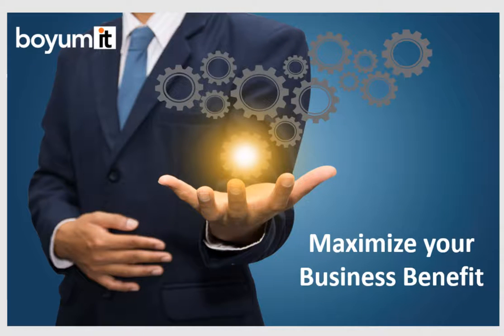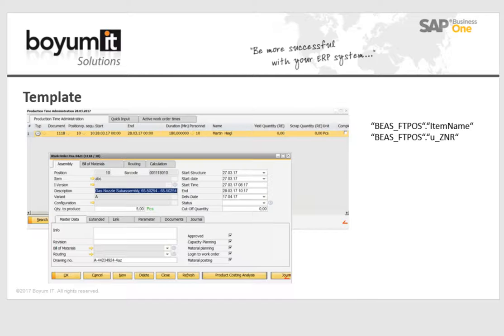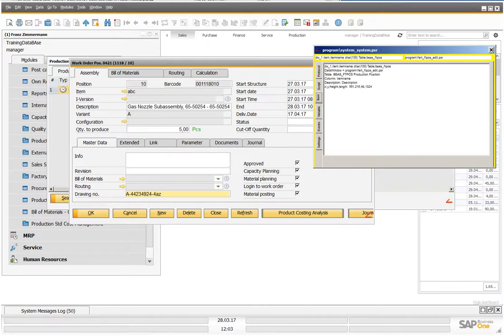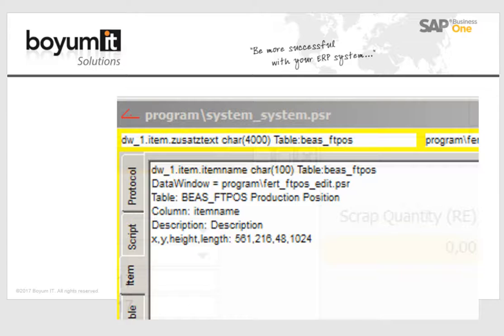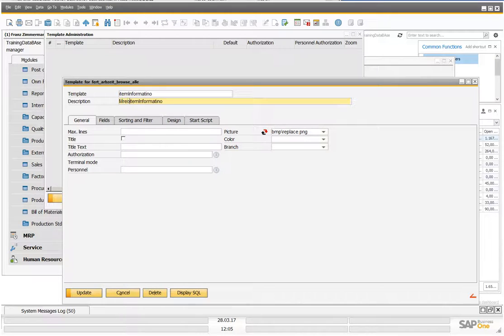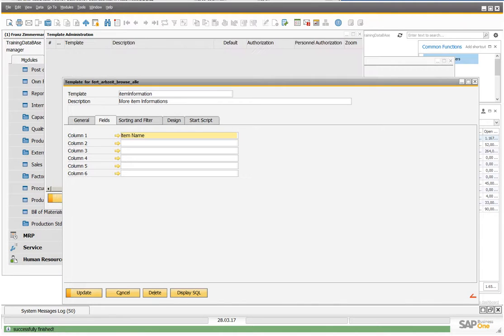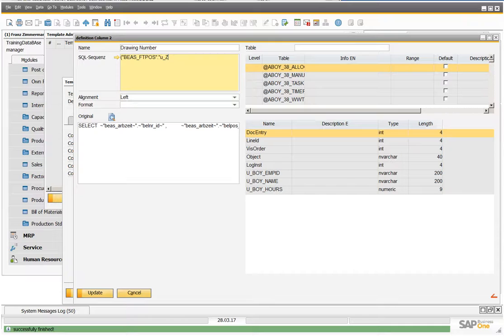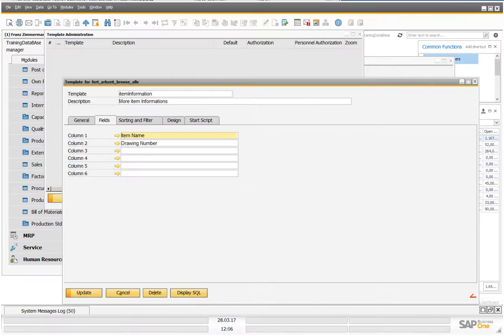Beas template example: new fields in work order time report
Tips and tricks in area Beas  Production time Administration: Insert field Item Name and Drawing number in this report with template